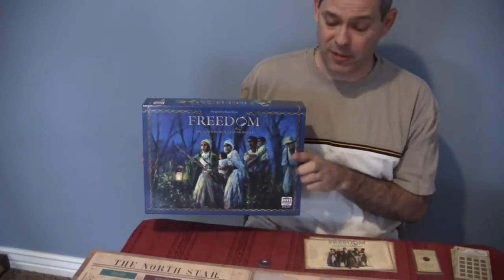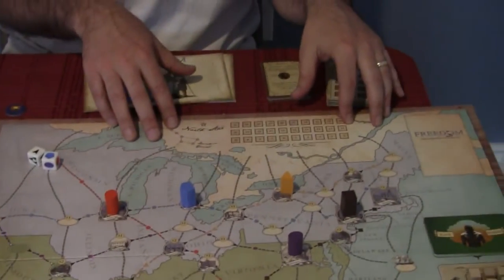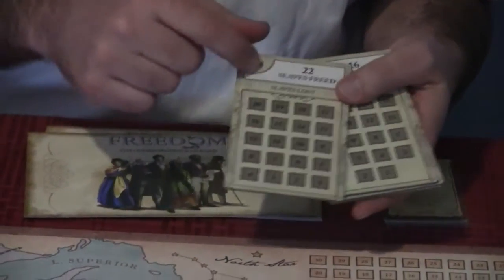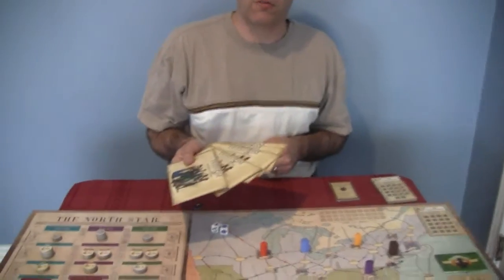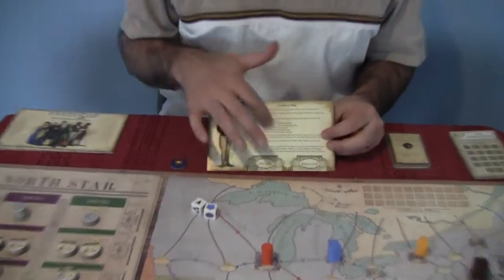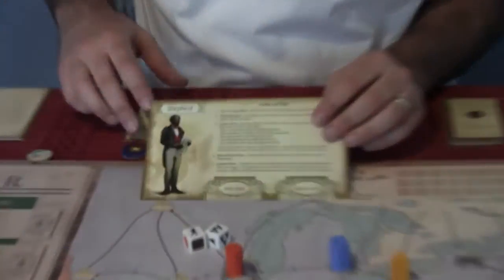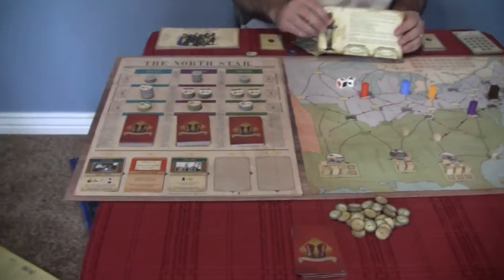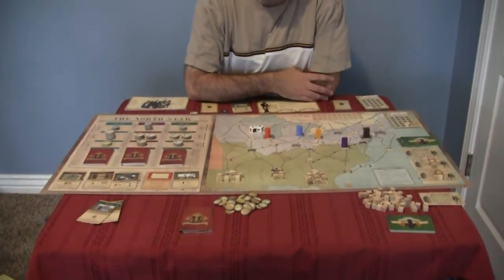Board Game Review: Freedom - The Underground Railroad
Freedom: The Underground Railroad is a cooperative game with a strong historical theme. Players work as a team to get slaves from southern US states into Canada to Freedom.